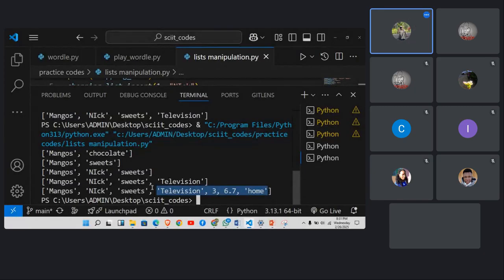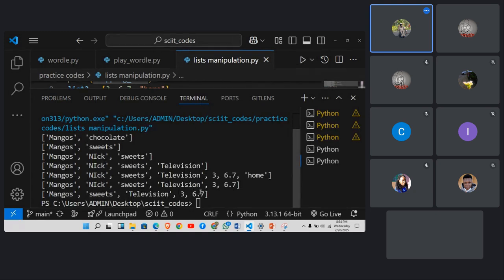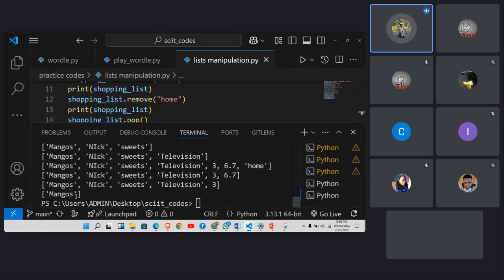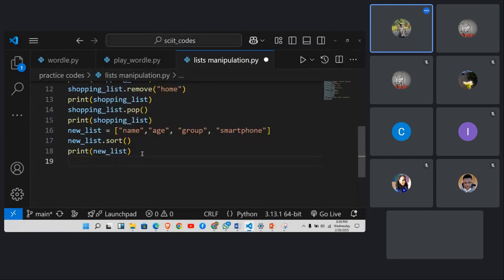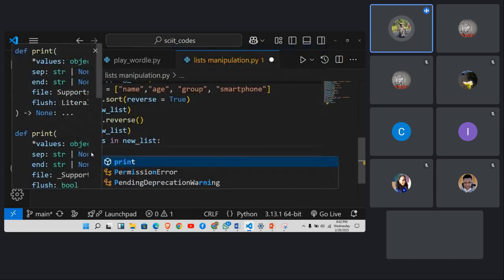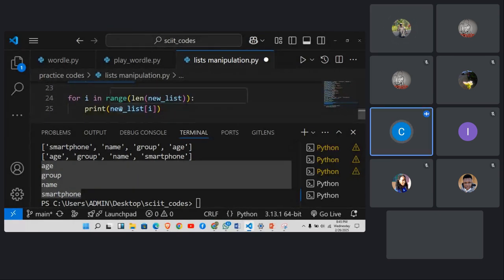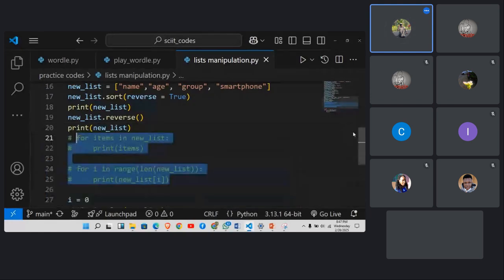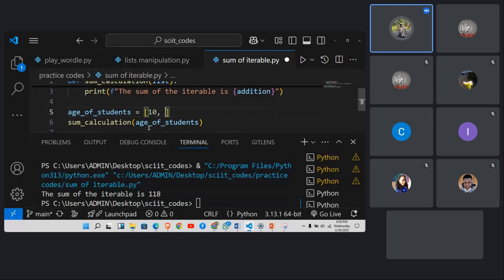Lesson 16. Recap of List Manipulation Techniques – A student's Insights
In this video, our student provides a comprehensive recap of essential list manipulation techniques in Python. From basic operations to advanced methods, watch as they break down key concepts and practical examples. Whether you're a beginner or looking to sharpen your skills, this video is packed with valuable tips and tricks to master list manipulation.